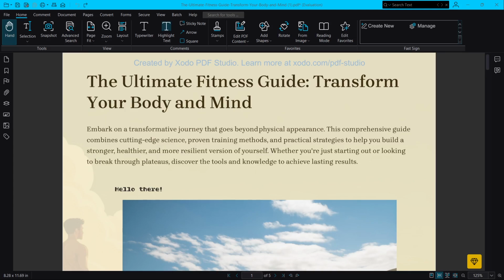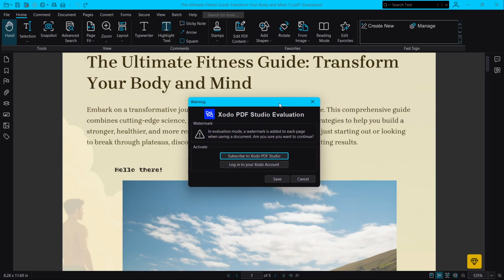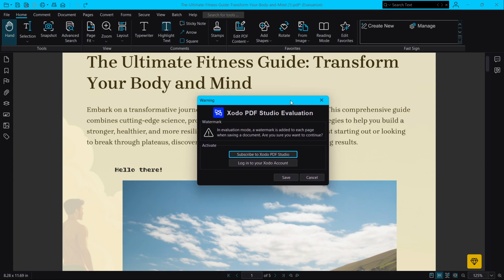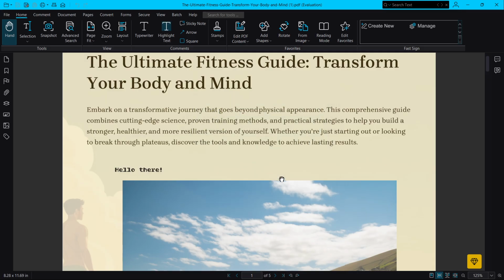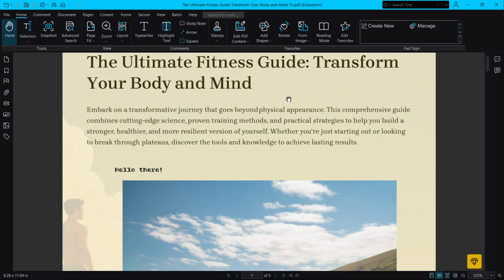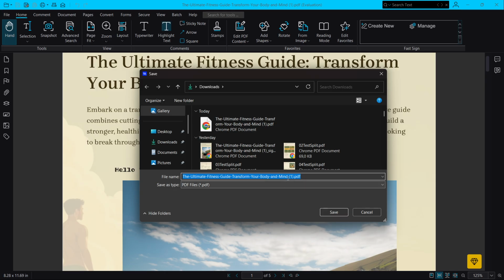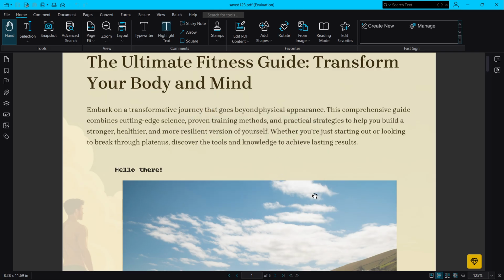How To SAVE PDF In Xodo (QUICK & EASY) 2026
In this video, I'll show you how to save a PDF in Xodo. This is a full guide on how to store or export your PDF files using Xodo in 2026. If you’ve been trying to save PDFs in Xodo, this is the video you need to see!